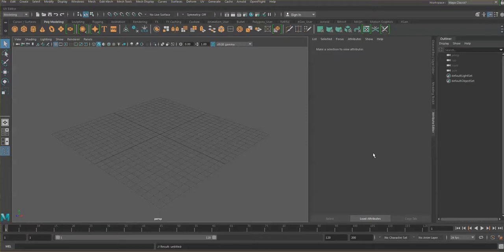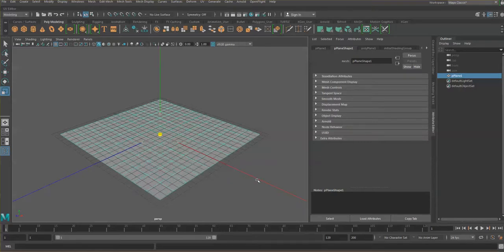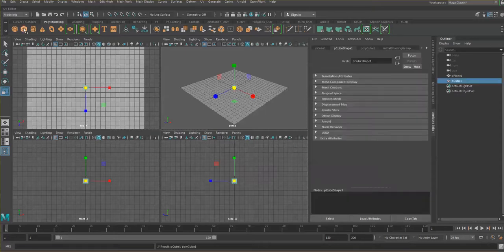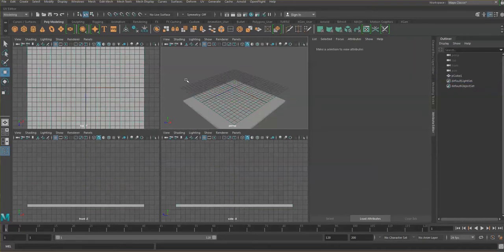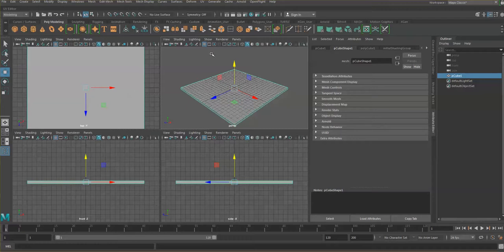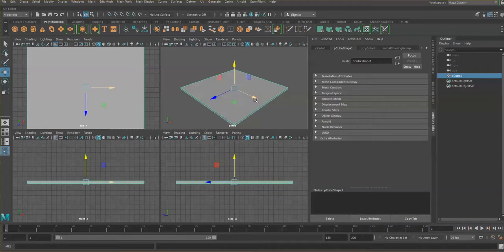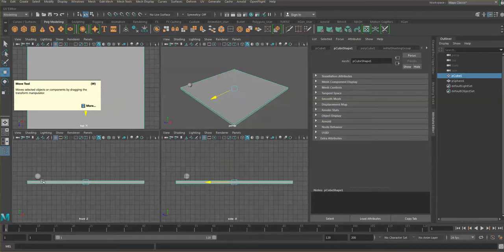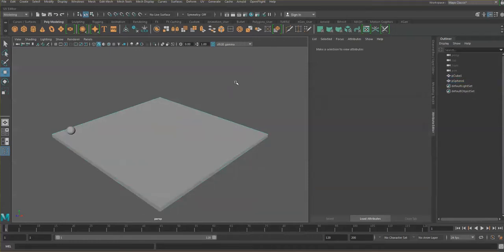Bouncing Ball in Maya - Part1 Environment Modeling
This video shows you how to create the environment to produce your bouncing ball 3d environment.